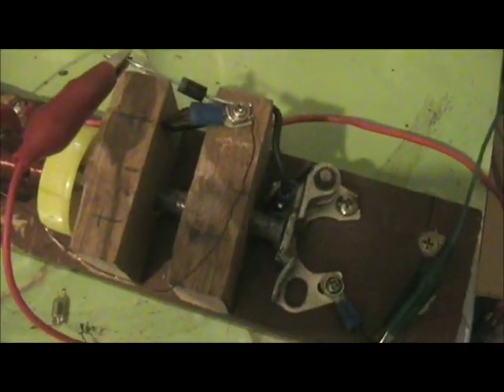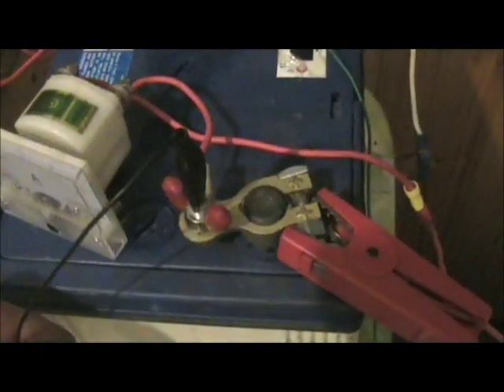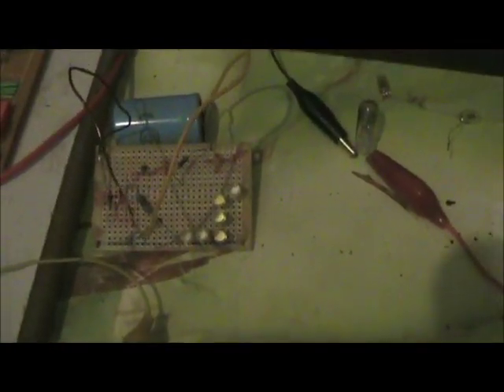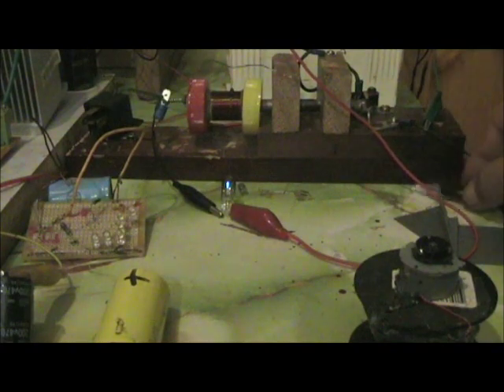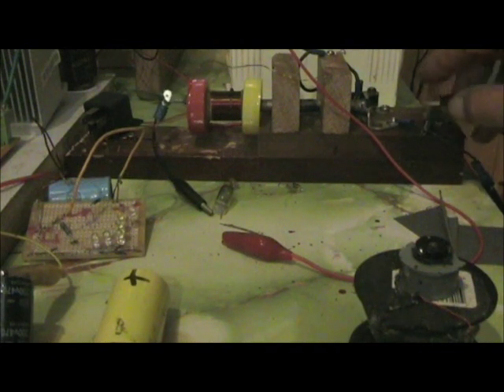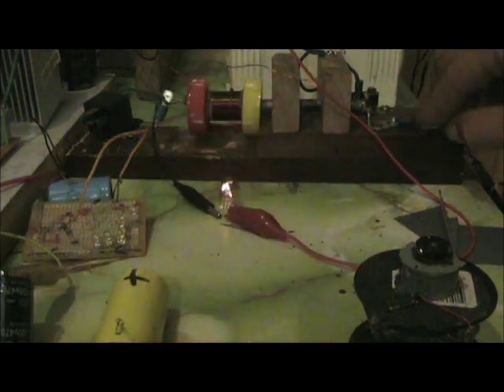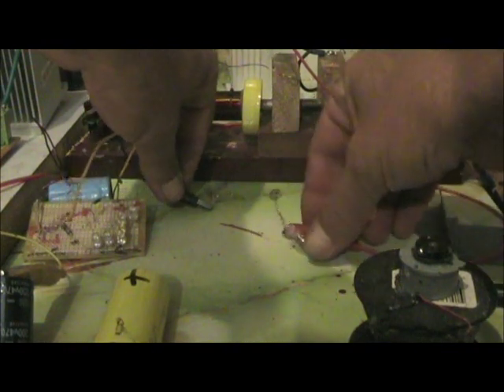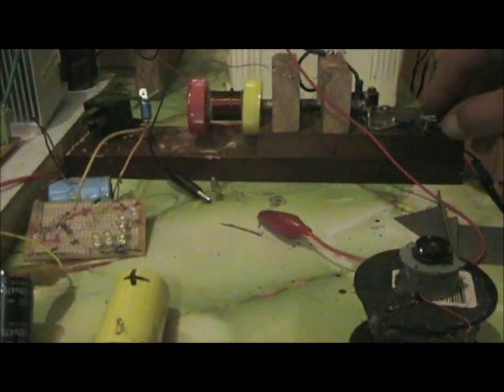Big relay.wmv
Experiment with vibrating switch/big relay.